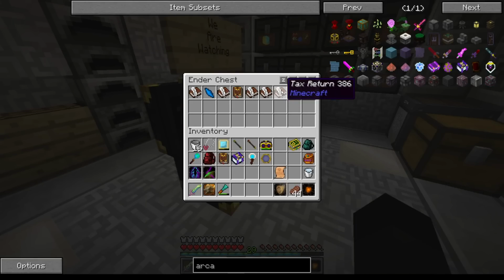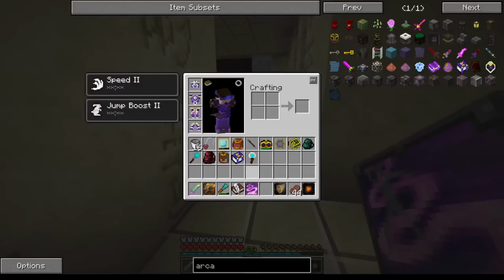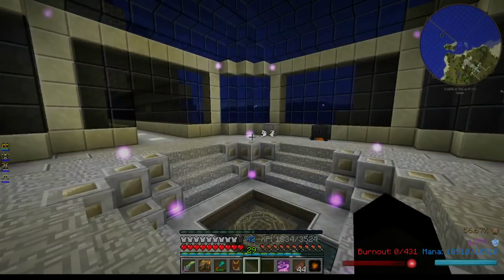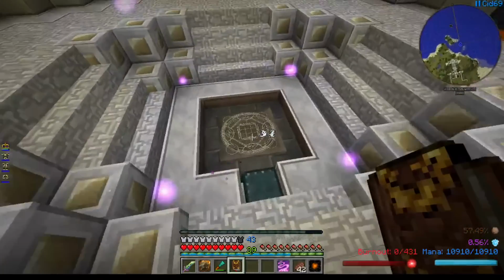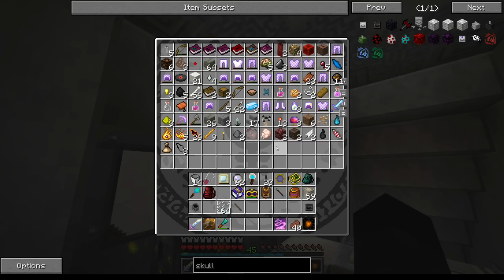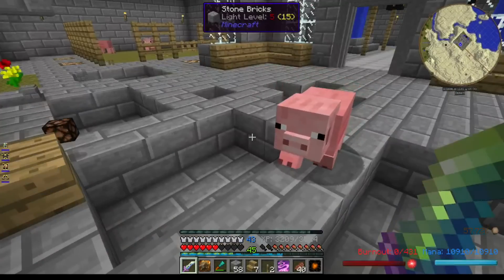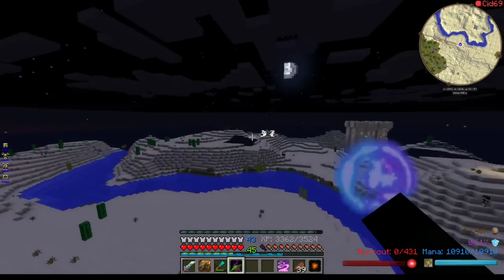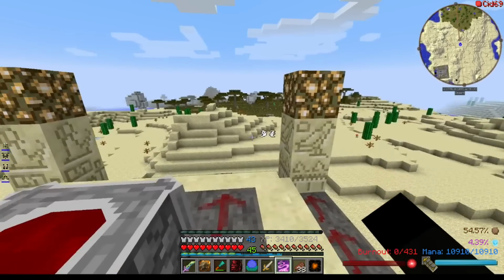Lets Play - Mage - Dark Ages - 17 - Rebate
So the Council have sent us a tax rebate, and we spend the episode making preparations for entirely the wrong tier of blood later